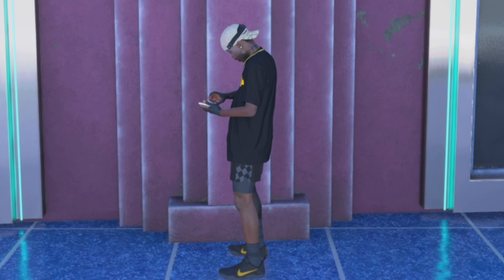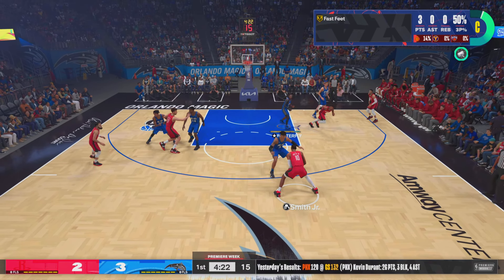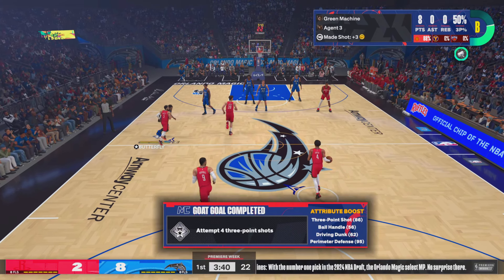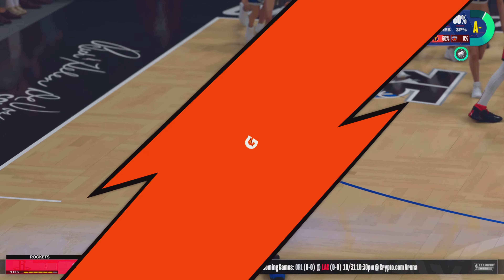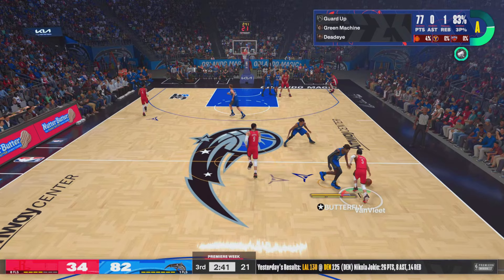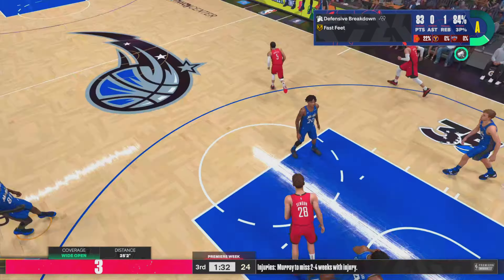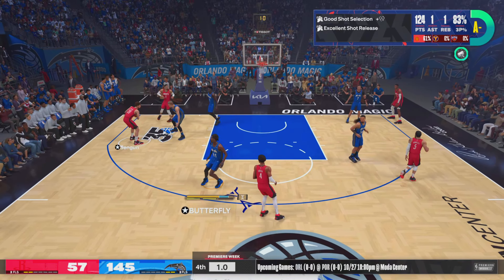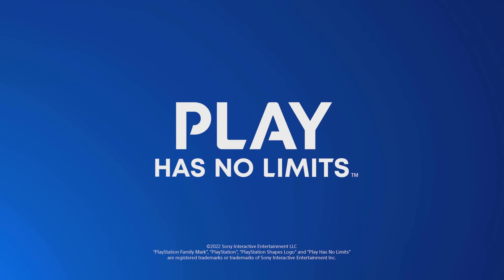HOW TO GET HOT/LETHAL ZONES THE FASTEST ON NBA 2K24! HOW TO SHOOT BETTER ON 2K24!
INCREASE YOUR GREEN WINDOW 100% WHEN YOU GET ALL HOT ZONES ON 2K24!